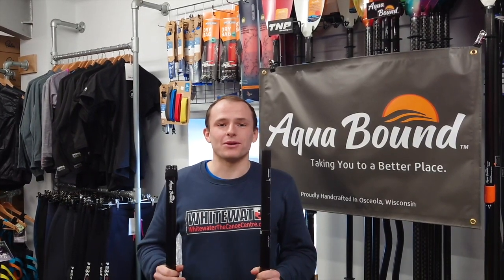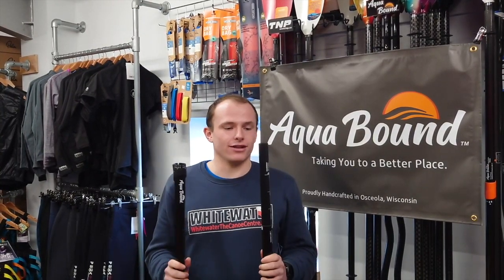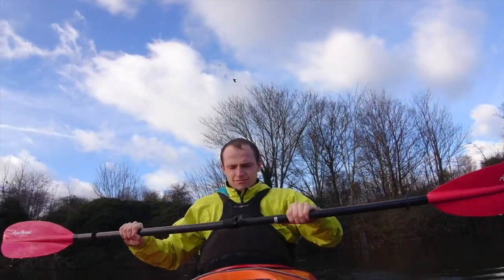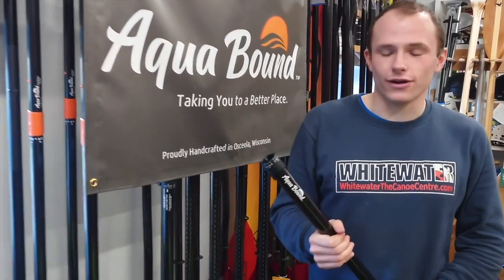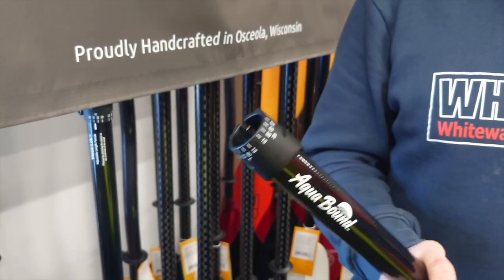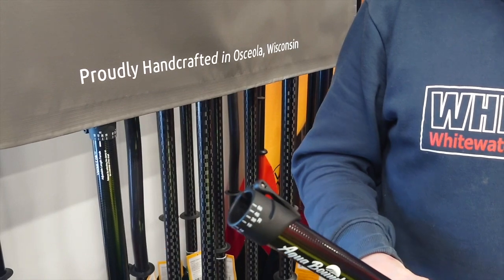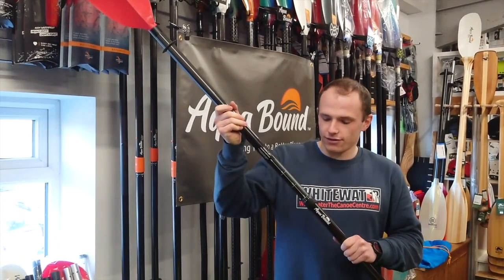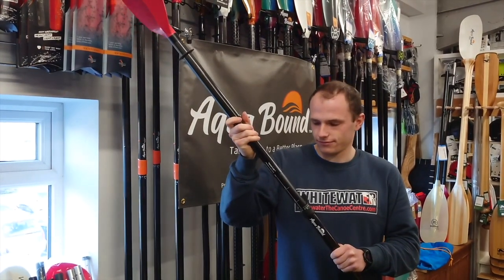Aqua Bound's new Versa-Lok adjustable ferrule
We take a look at Aqua Bound's brilliant new adjustable ferrule. The Versa-Lok system is light, corrosion resistant, very simple to use and offers 15cm of length adjustment and infinite stepless feather. Aqua Bound fully adjustable paddles.